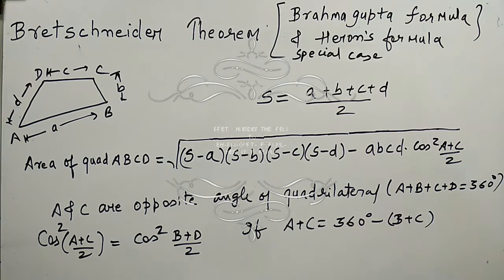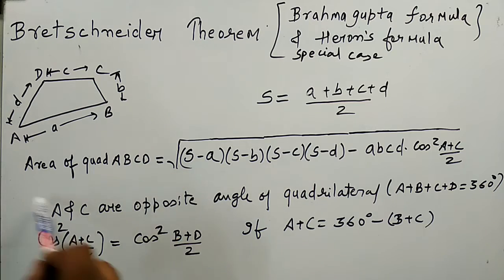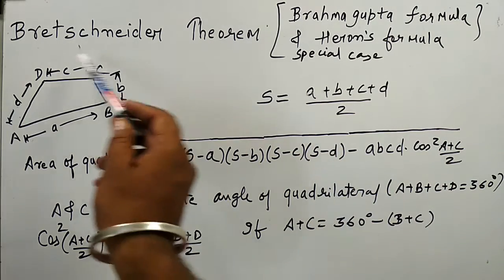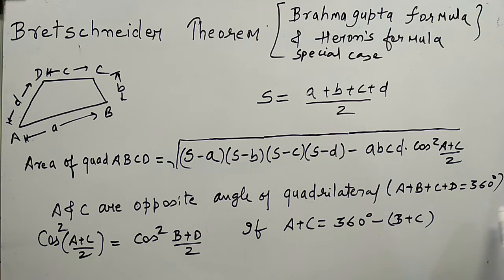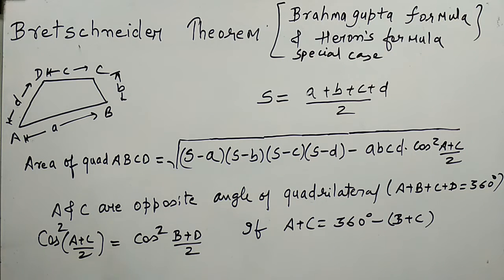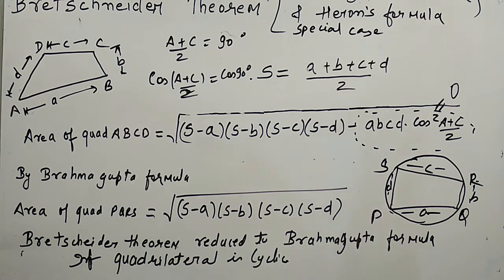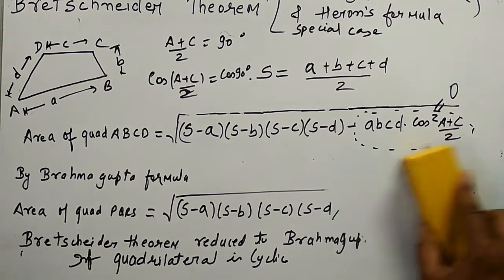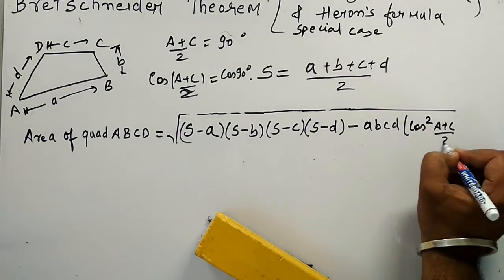Bretschneider Theorem/formula to Brahmagupta Formula and Heron's Formula easily | Kamaldheeriya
In this video proof  of Bretschneider's theorem, which states that if s = (a+b+c+d)/2
and A and C are opposing angles in the quadrilateral, then the area of the quadrilateral is

 Area  of quad =   sqrt((s-a)(s-b)(s-c)(s-d)-((cos((A+C)/2)^2)).
 But if the quadrilateral is cyclic, means sum of opposite angle of quadrilateral is 180 degree. Then this formula  get reduced to Brahmagupta Formula and  i have also shown that how we can derive the heron's formula from the Bretschnieder theorem and Brahmagupta formula.